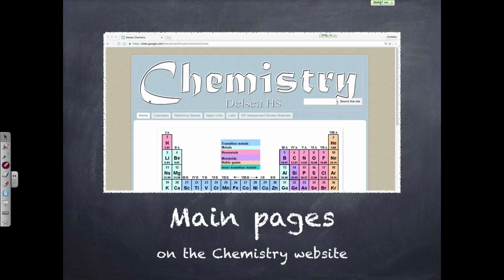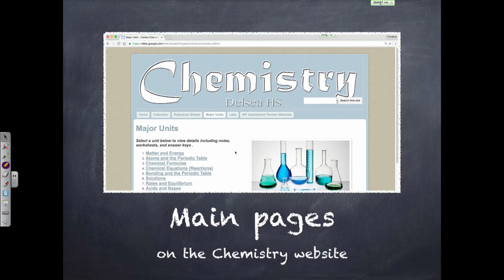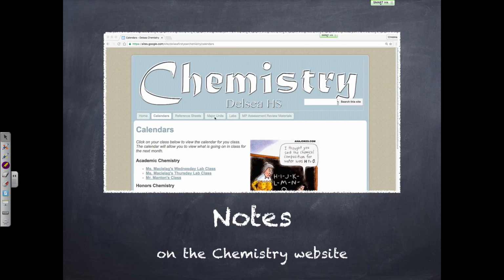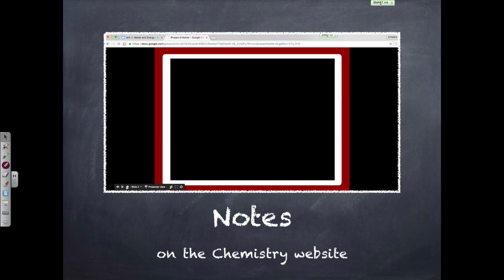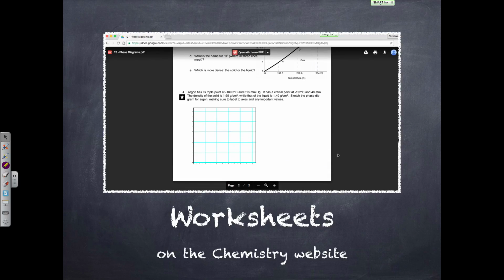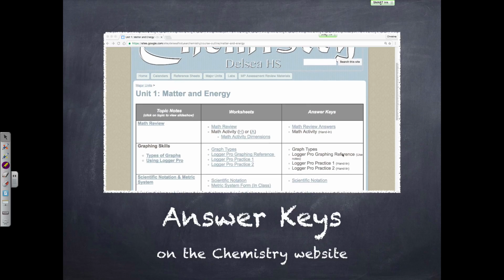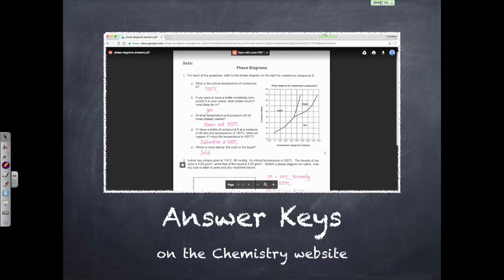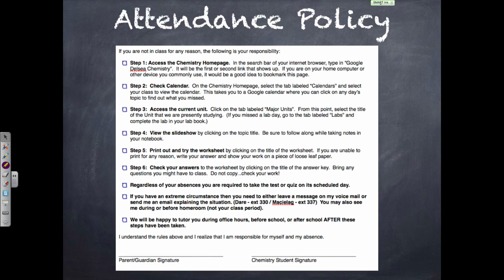Ms. Dare's Honors Chemistry Class